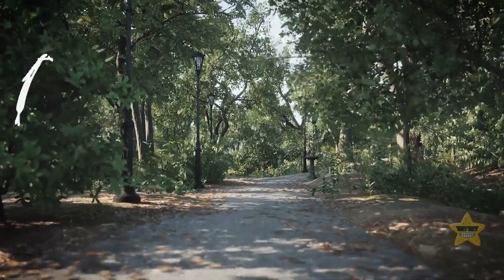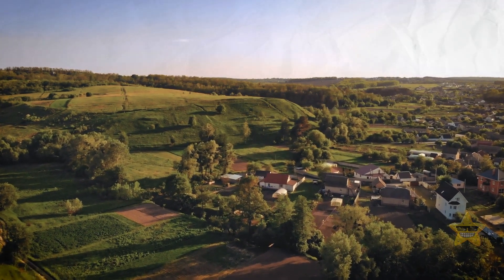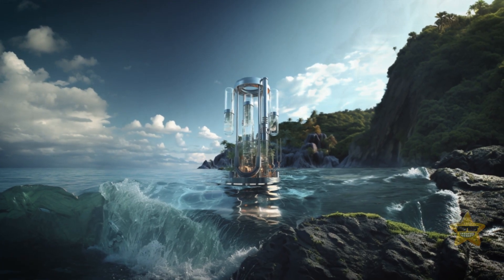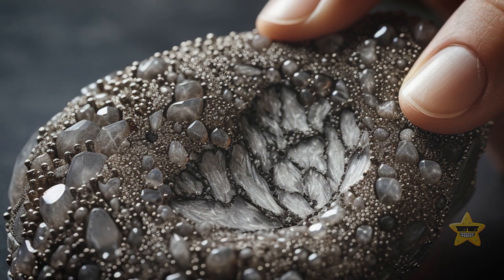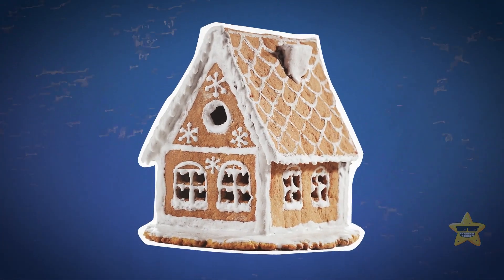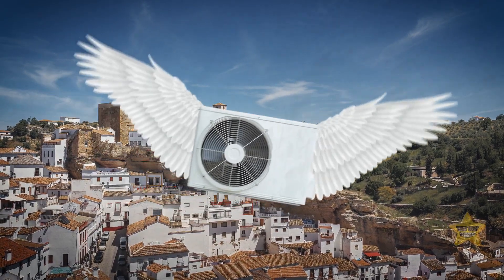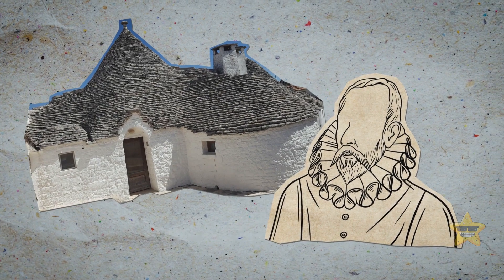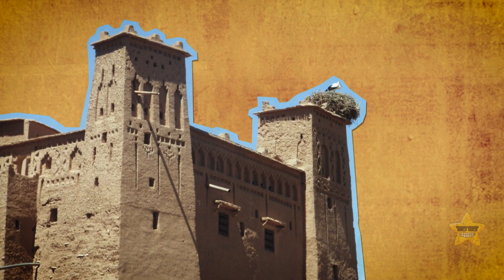How About the Utopian City Built in Circles? (It's Real!)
Let's take a stroll to Circle City in Denmark, where geometry meets charm. This unique town, also known as "Cirkelbyen," is a true architectural wonder. Picture this: instead of the usual straight streets and square blocks, everything is shaped like, you guessed it, circles! It's like living in a real-life game of Pac-Man. The circular layout allows for efficient traffic flow, with no traffic lights needed.

Animation is created by How About.